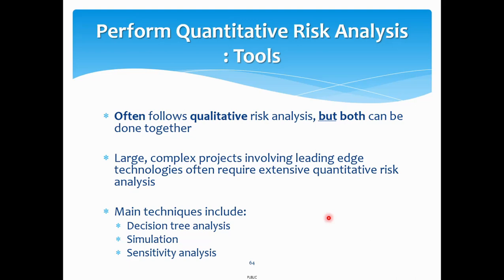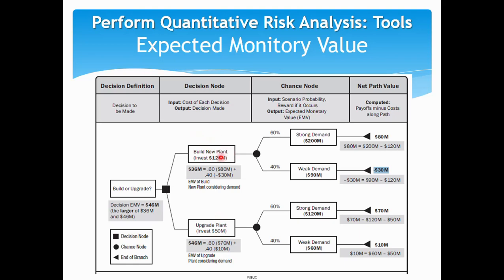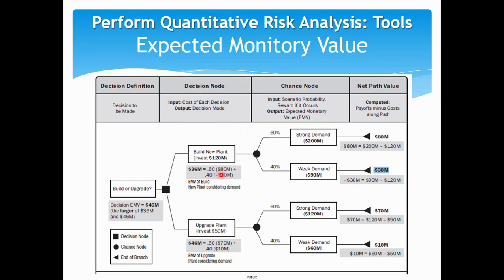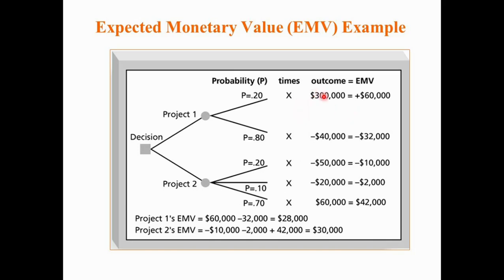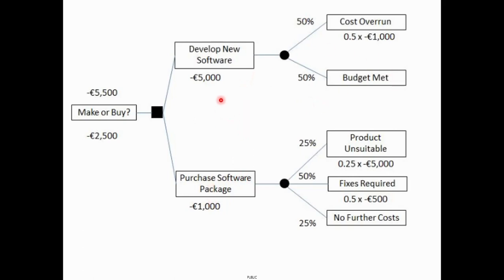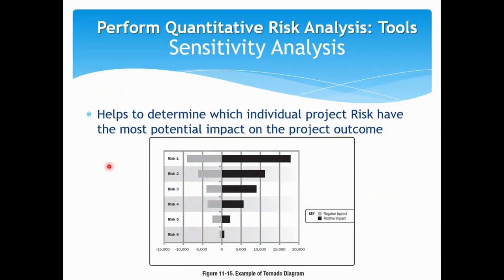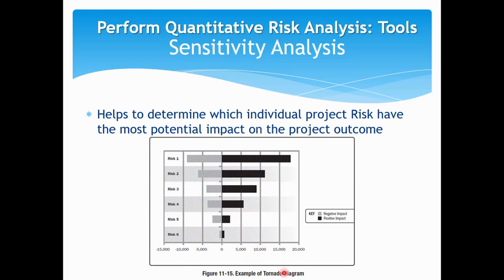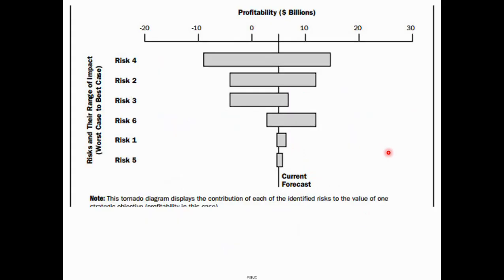11.4 Perform Quantitative Risk Analysis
Project Quantitative Risk Analysis Process for PMP Exam Certification based on PMBOK version 6 (Sixth Edition)

Decision Trees
Expected Monitory Value
Sensitivity Analysis
Tornado Diagram